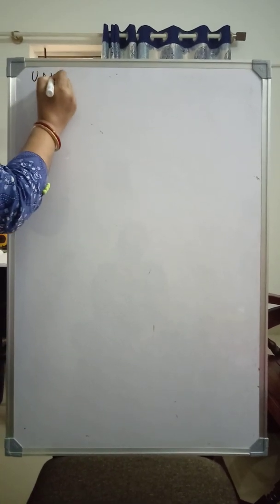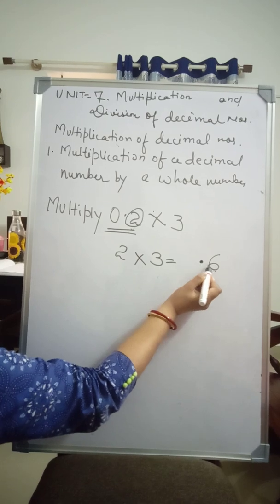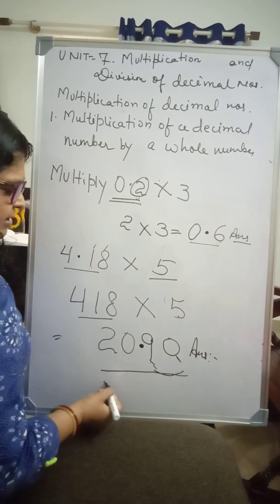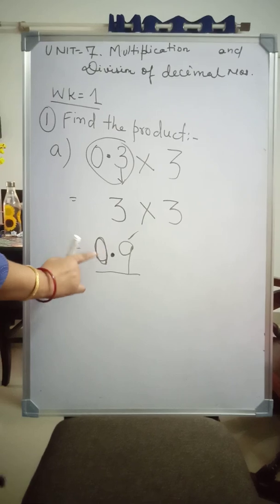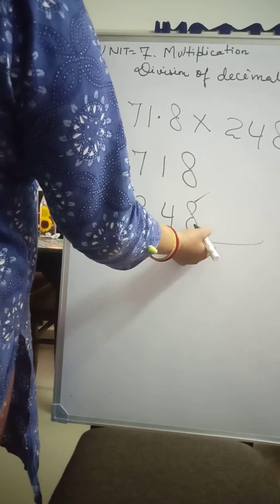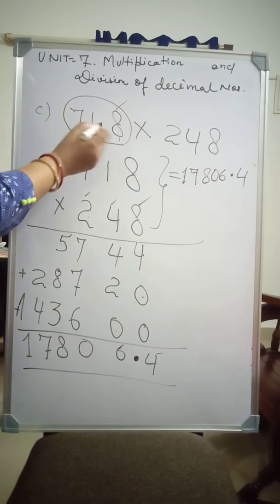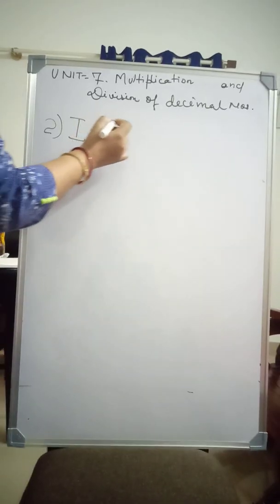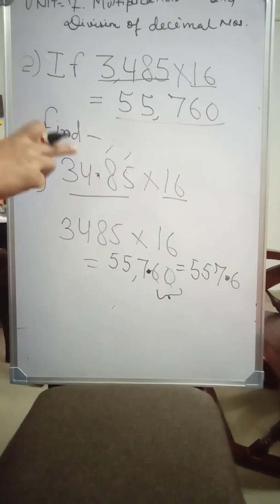Mathematics class 5 unit-7 WK sheet 1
Multiplication of a Decimal number and a whole number explanation by Bulbul sengupta